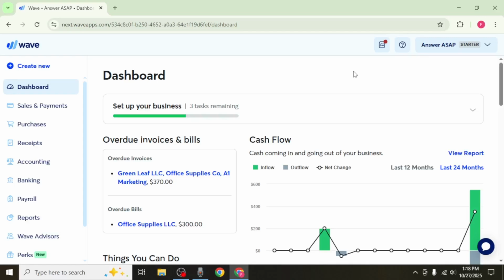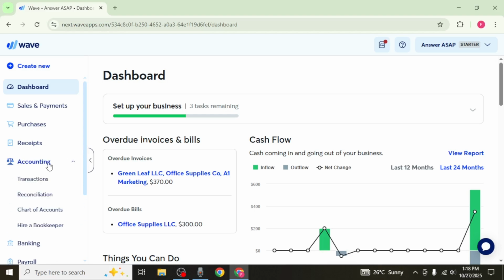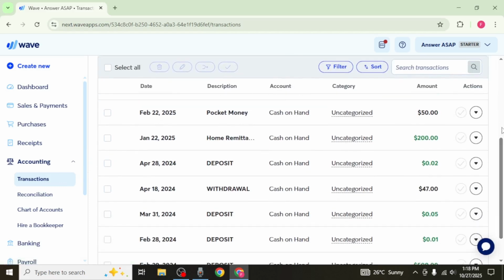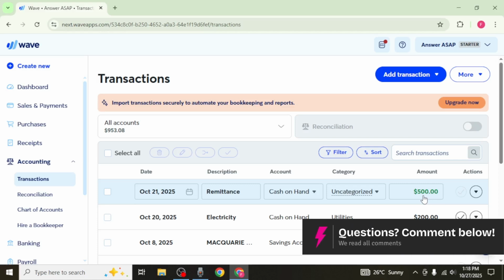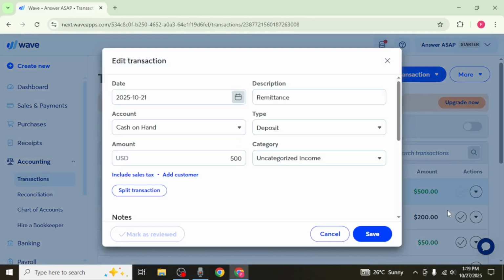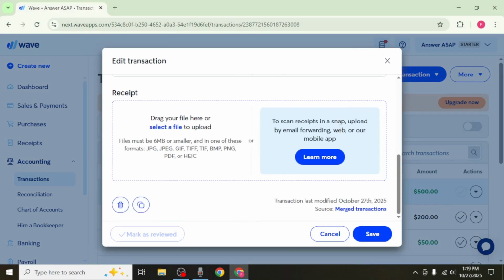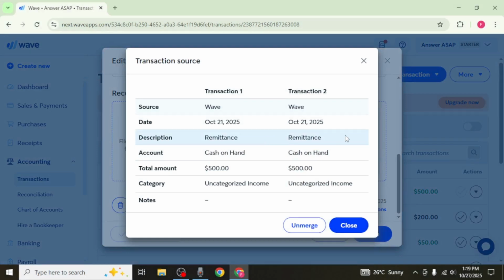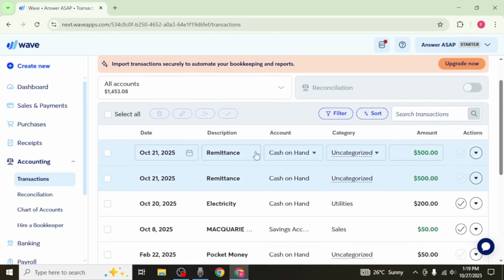How To UNMERGE TRANSACTIONS in Wave (Step by Step)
This video explains how to unmerge transactions in Wave. It’s helpful for users who’ve combined entries by mistake and need to separate them again for accurate bookkeeping and reporting.